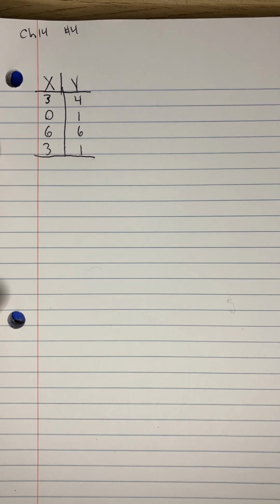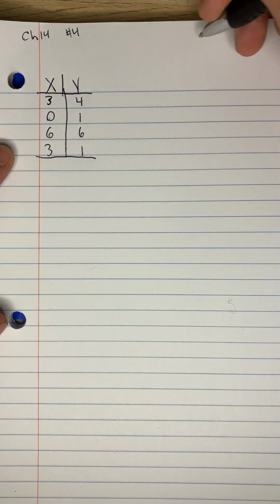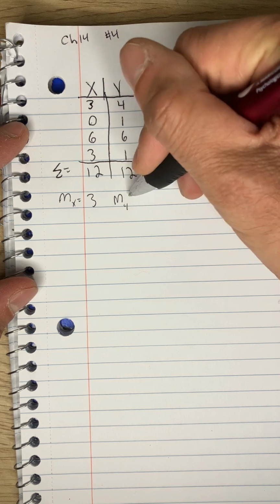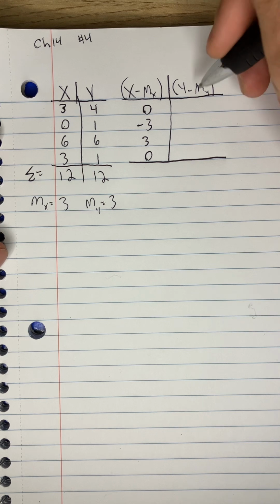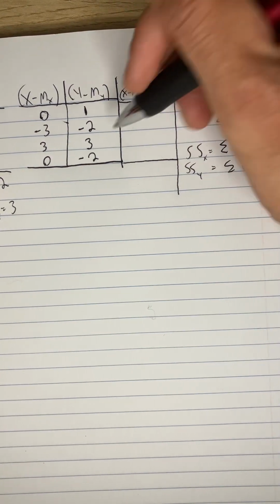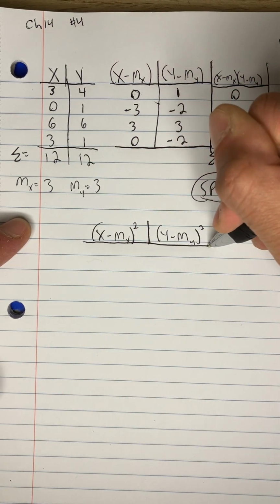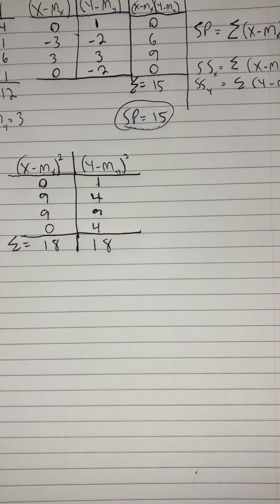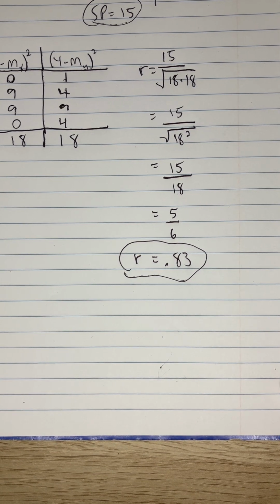Ch 14 Example #4 Correlation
Ch 14 #4 Pearson correlation example